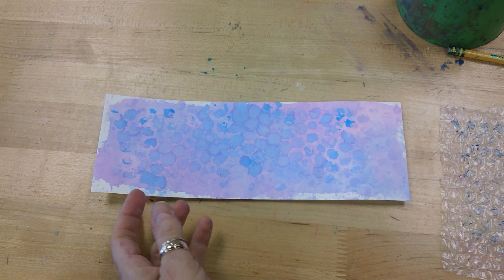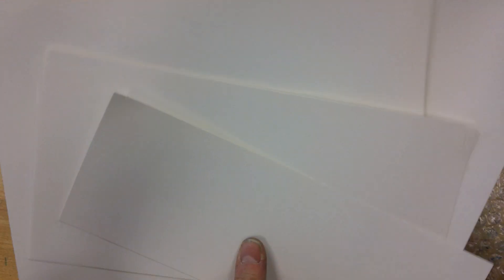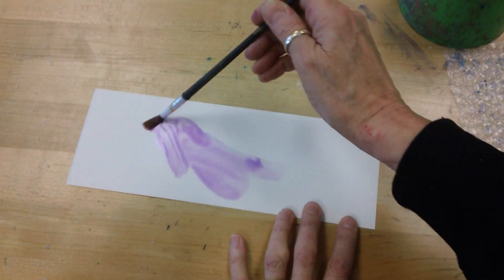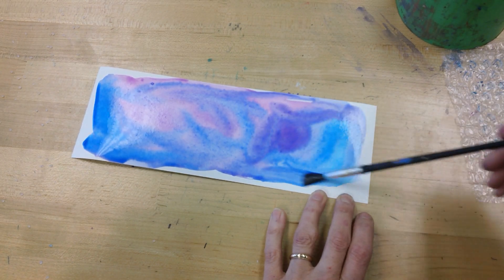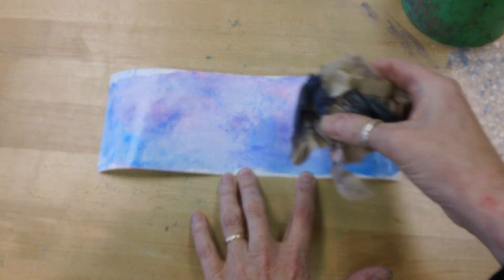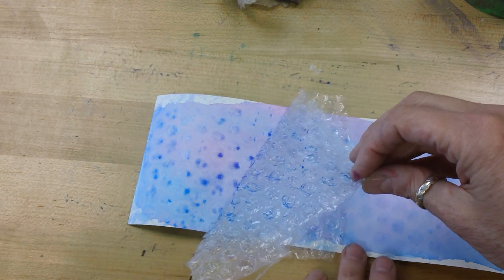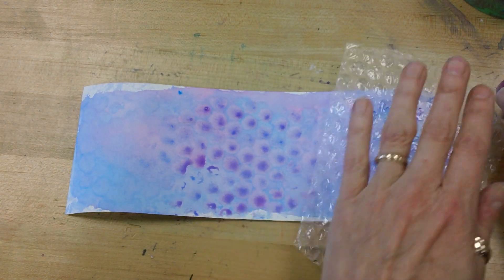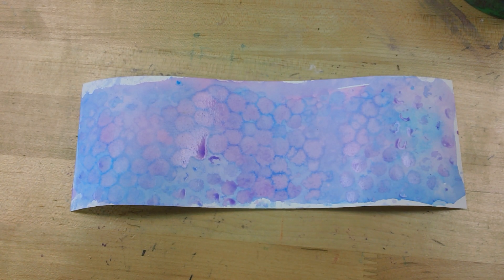Watercolor Technique- Bubble Wrap